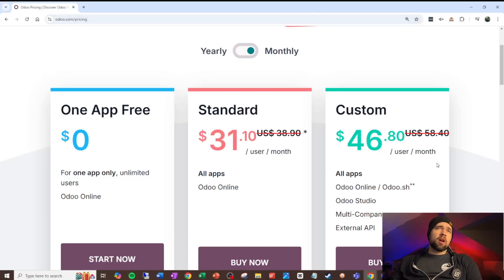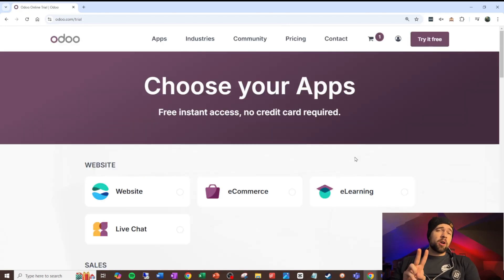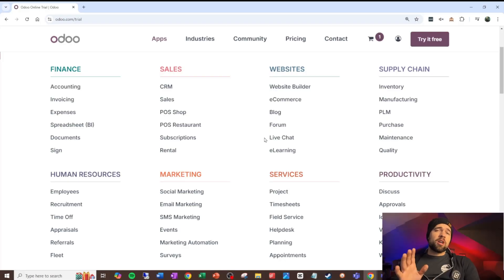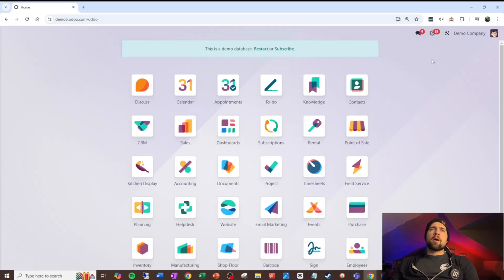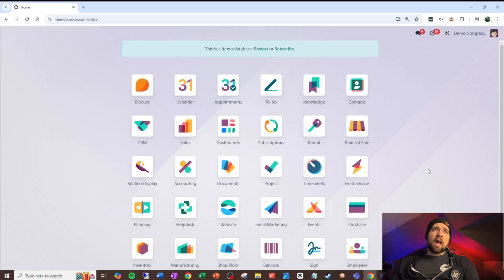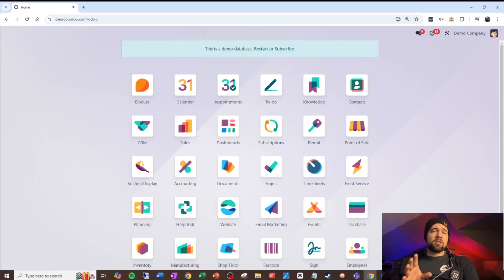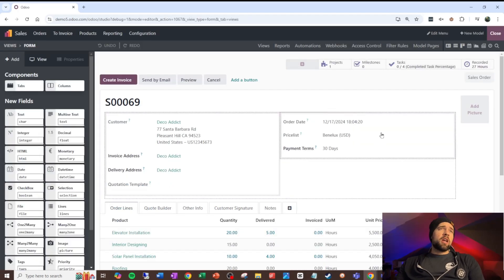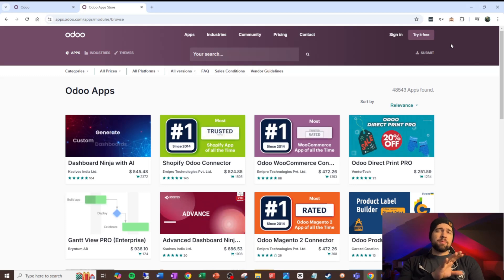Odoo Review 2024: The Pros and Cons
I've spent a lot of time in Odoo.  There are things I love about it, and thinks that aren't so great about it.

If you're interested in Odoo, let me help you see if it's a good fit for you.